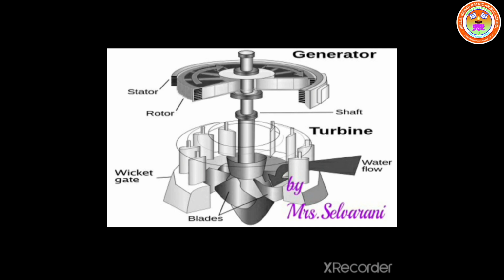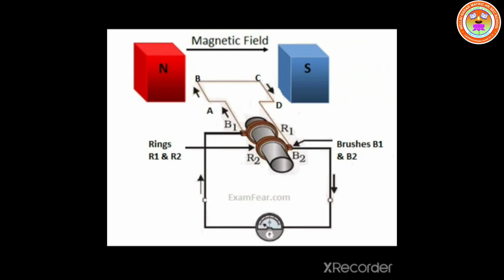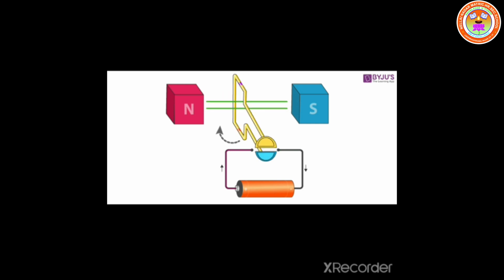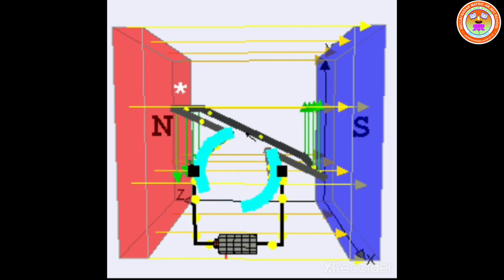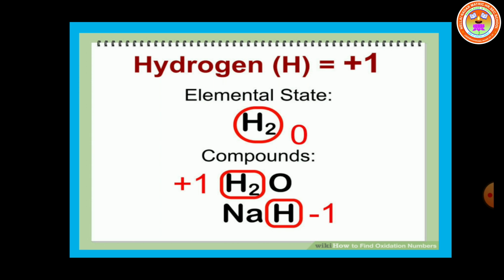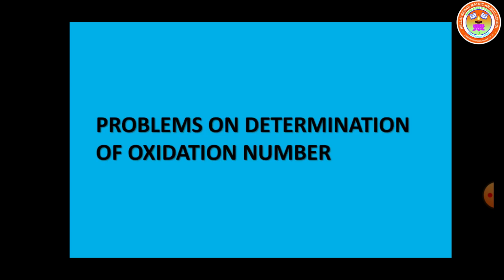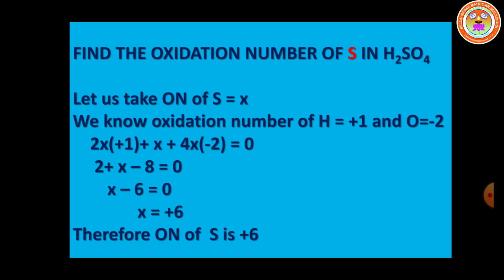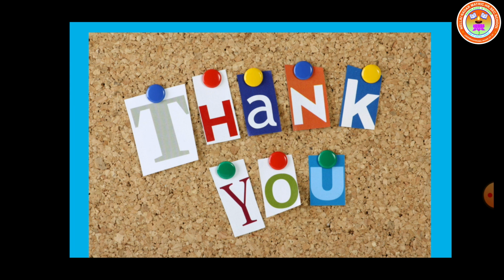Std 9 Science 1 P Selvarani & A Jeyaleema